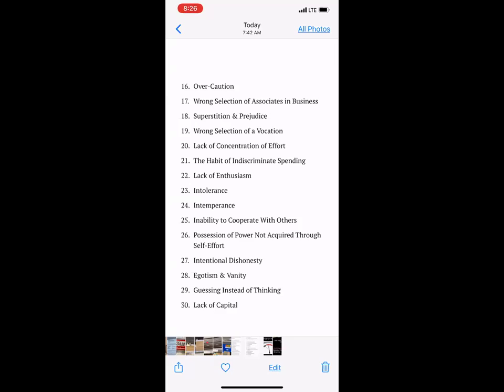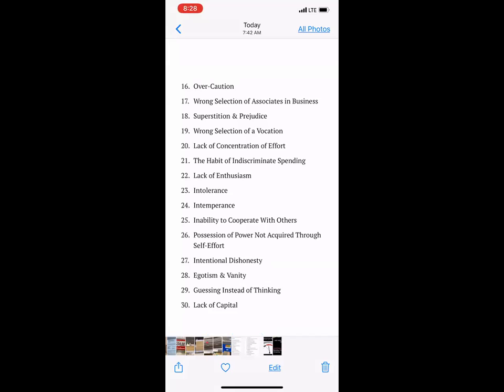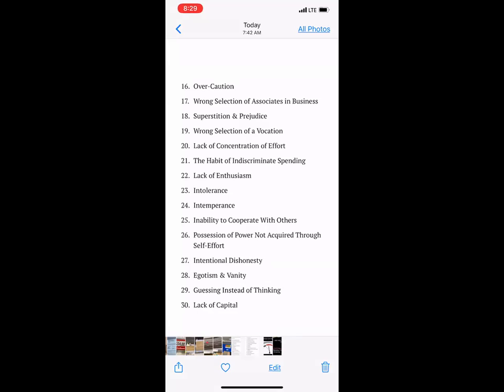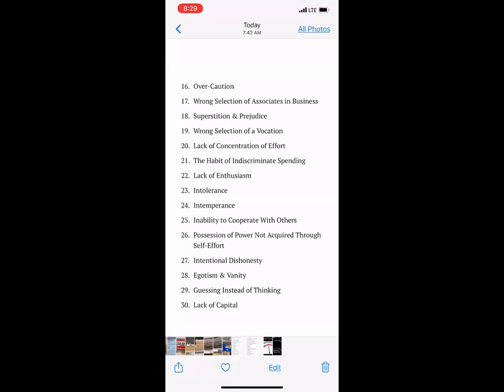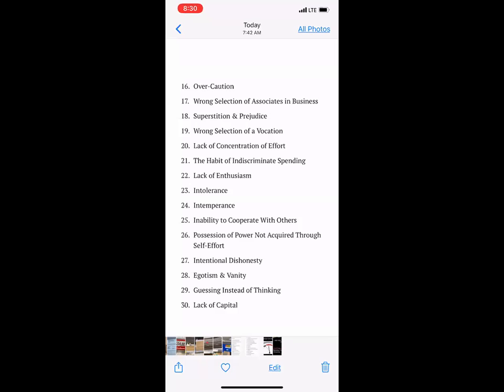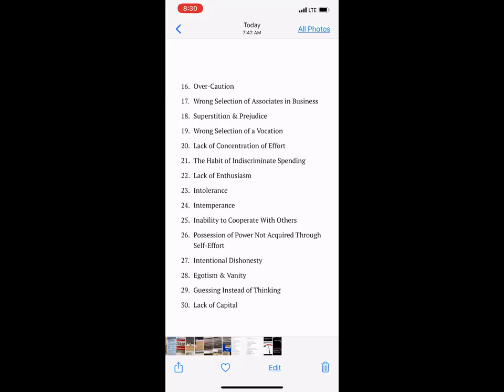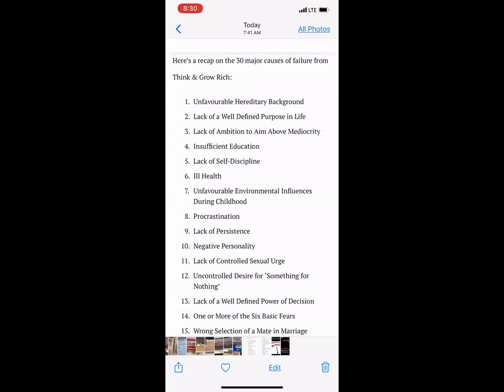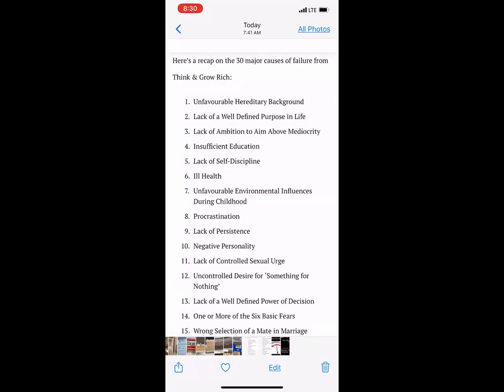Wanda Carrasquilllo 12/12/19 The Top 30 Reasons Why People Fail According To Napoleon Hill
The Top 30 Reasons Why People Fail According To Napoleon Hill